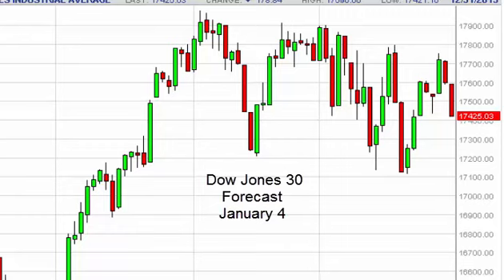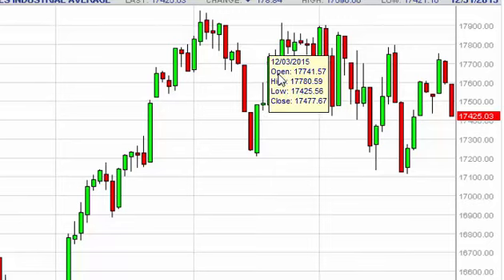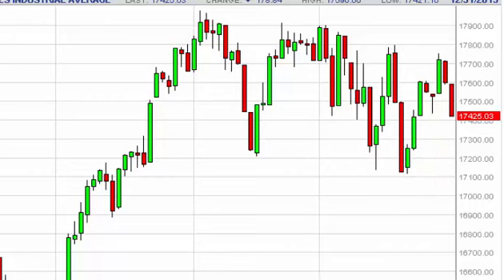Dow Jones 30 Technical Analysis for January 4 2016 by FXEmpire.com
- January 4 2015 index daily technical analysis for the Dow Jones 31 INDEX. Find more information about Forex and Commodities News Technical Analysis Fundamental Analysis and Brokers on FX Empire